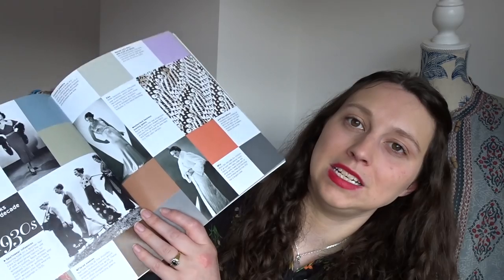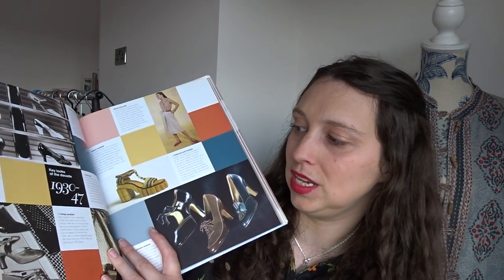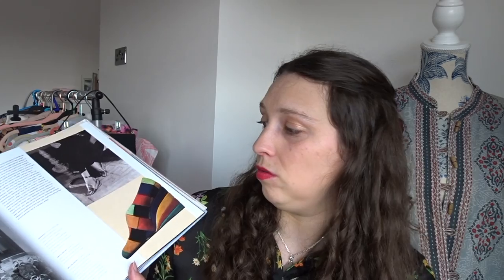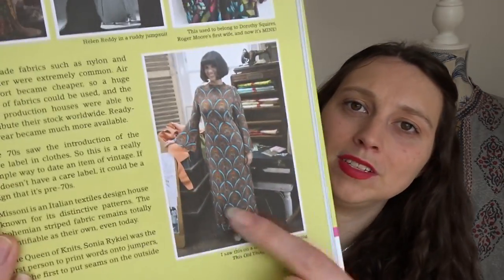Books Reccomendations on Vintage Fashion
Lil.